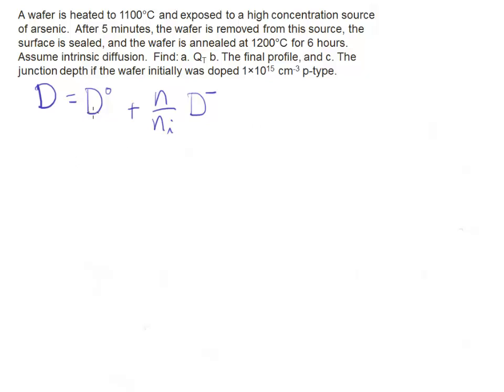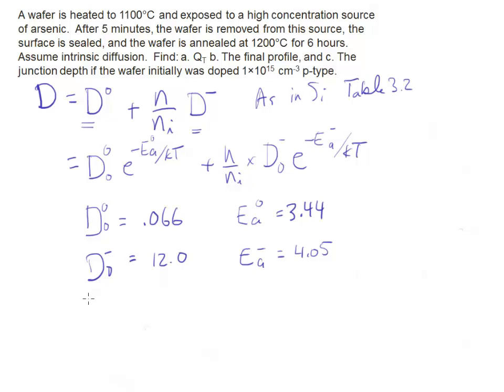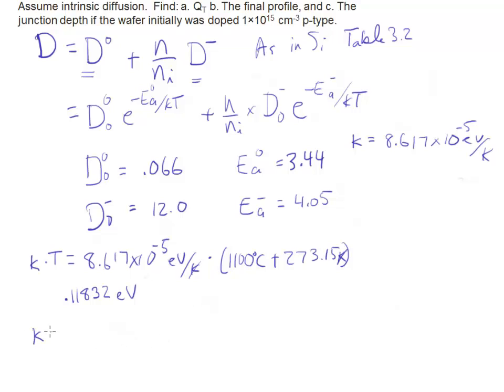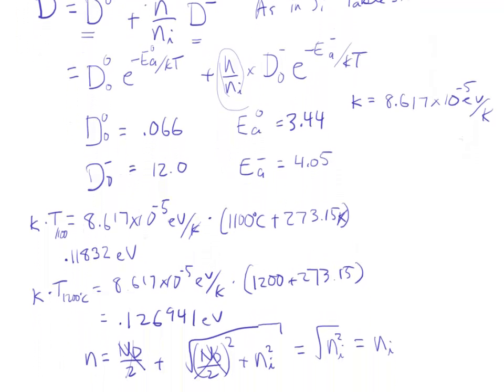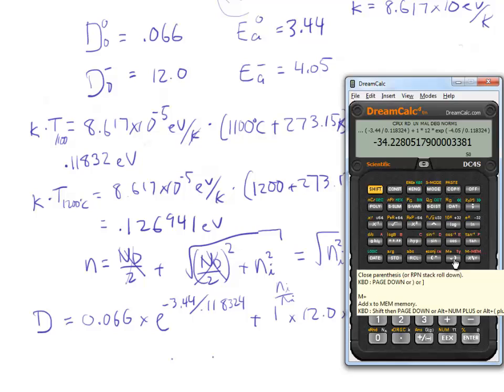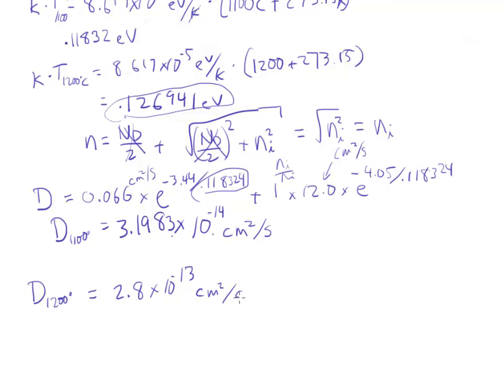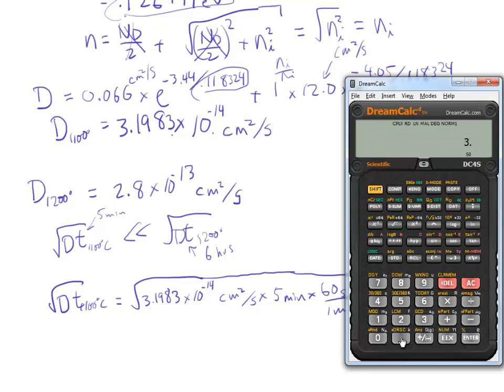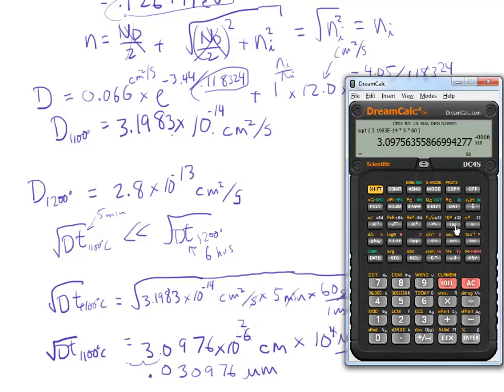Diffusion 3.2 Setup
Fabrication Engineering at the Micro and Nanoscale by Steven A. Campbell Example problem 3.2 Problem setup.